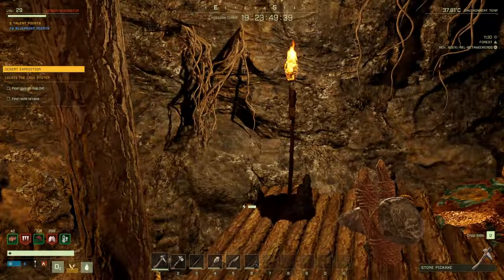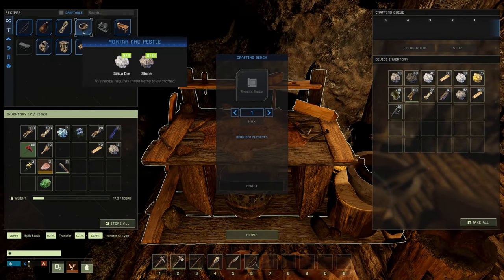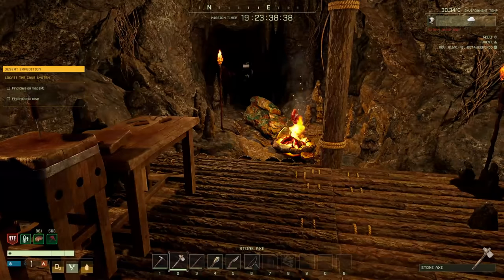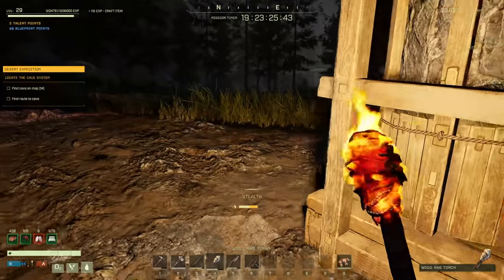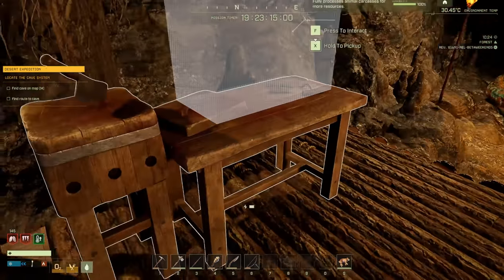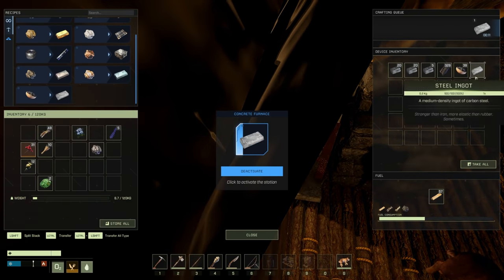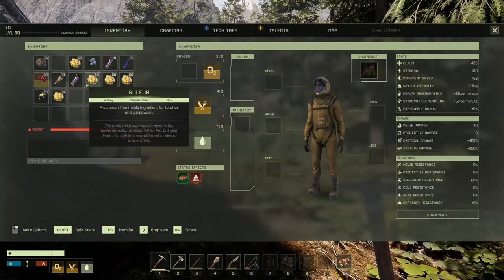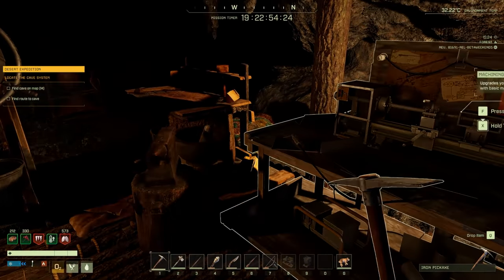Super Smelter, Machine Bench and Hunting Rifle ! Icarus Beta 5 [E2] | Z1 Gaming